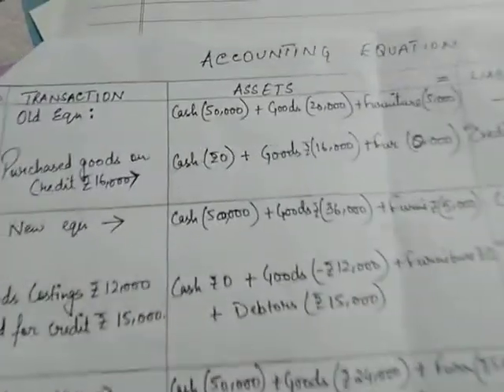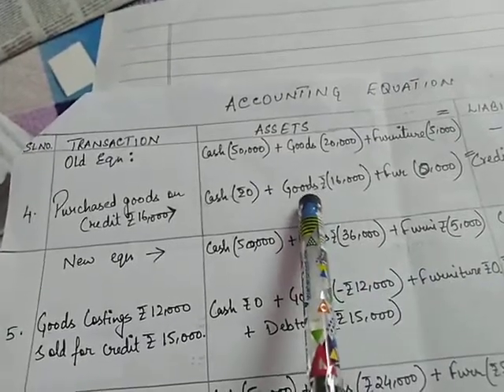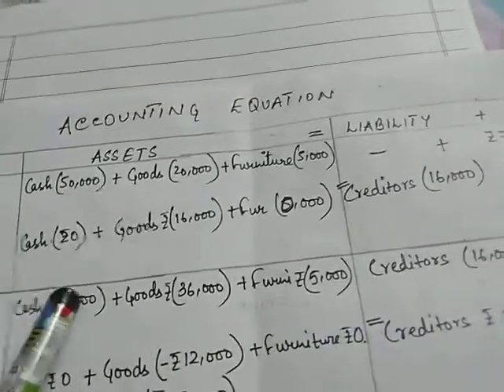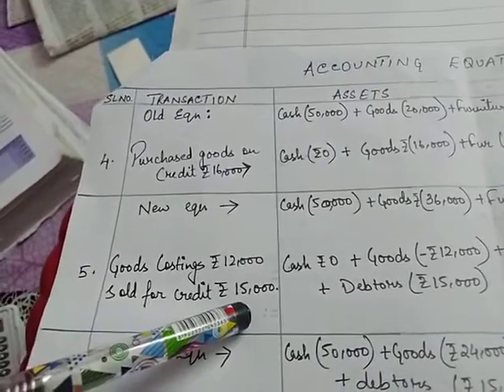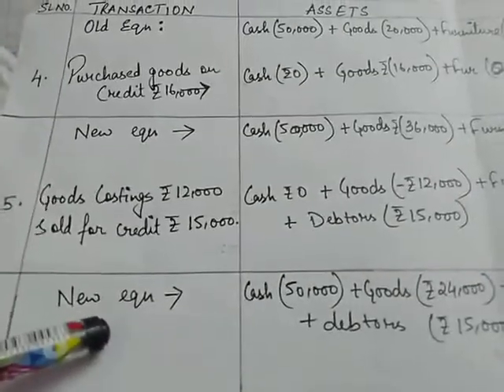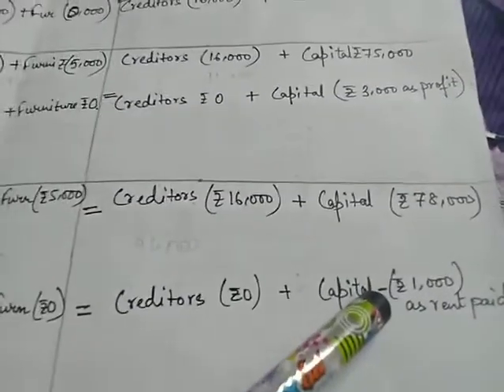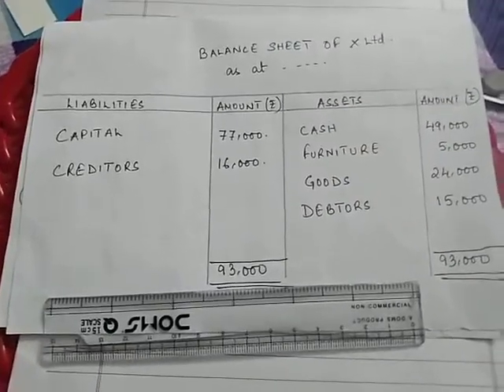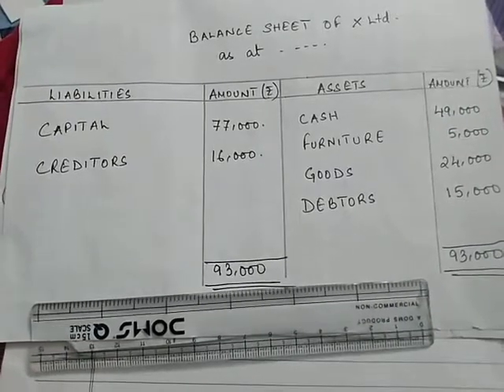Recording of transactions - part 2